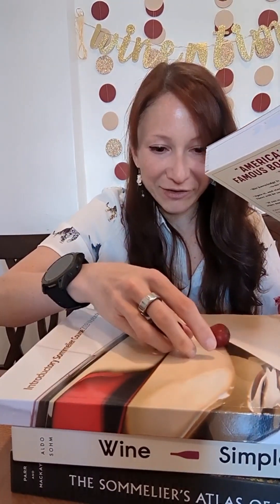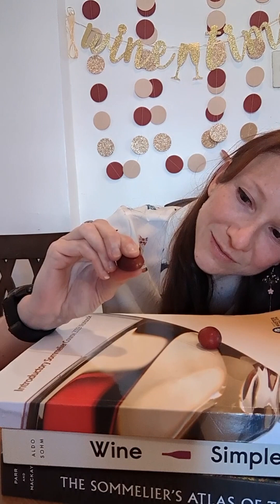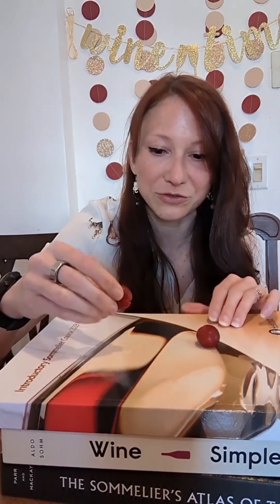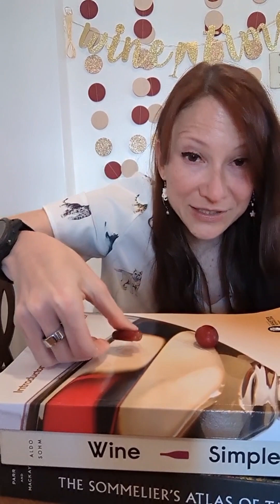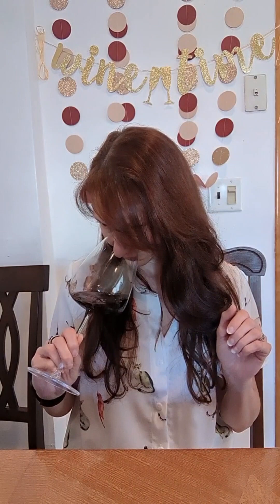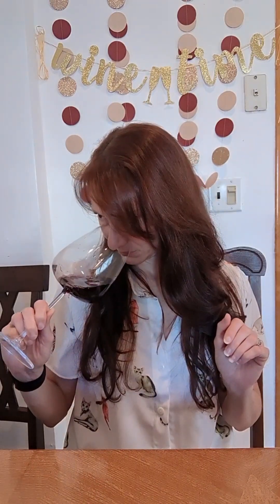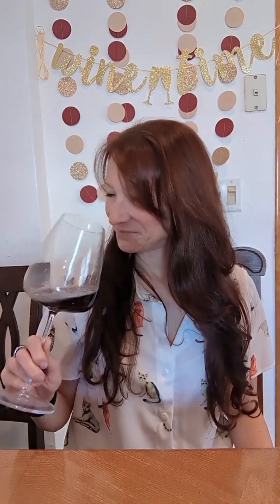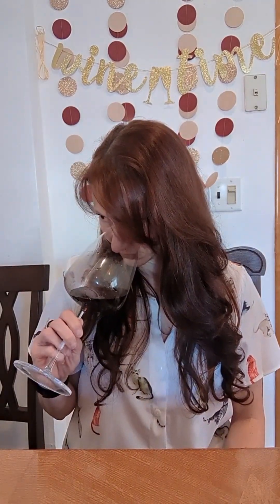Winemaking -- Red Wine🍇🍷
Are you so excited to finally talk about the red wine making process?  Admittedly, I couldn't even get everything into this video and it is probably one of the longest videos I've done.  I really do want these to be accessible to everyone so to let you know, this gets a little technical and the process is complicated.  If you want to make this almost like a homework thing, feel free to draw up a flowchart based on what I'm saying (doing this versus just looking at one will cement the ideas more in your head) and you can send it to me for review.  Just leave me a comment in the comments and I'll get back to you.  In the meantime, feel free to take breaks, slow down the video, speed up the video, skip forward to the ending tasting because you just don't care that much about the process but you want to know about the Frē or the Giesen red blends.  🍷🍷🍷

I'm so excited to talk about this winemaking process and now I can hardly contain myself because next week we will finally talk about how wine is dealcoholized.  Love and cheers!

Promised links:

I think this probably is the most "Ah yes ok now I am actually seeing how optical sorting works" video.  Skip to 1:00 to see the camera and sorter in action

A video really explaining how optical sorting works but this is technically for sorting emeralds, so I am putting it last hahaha